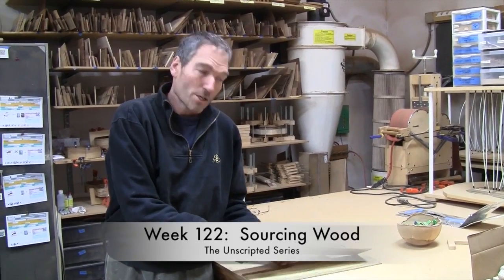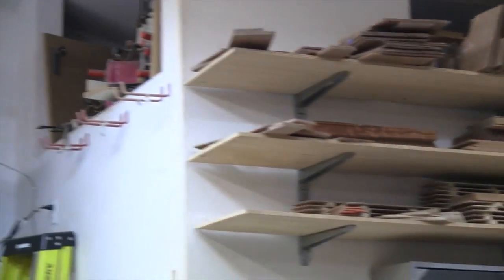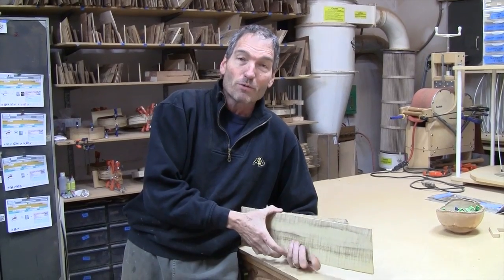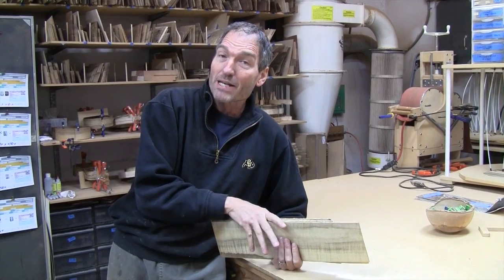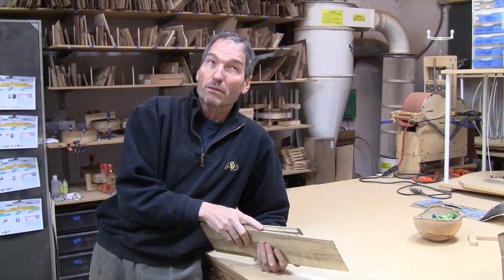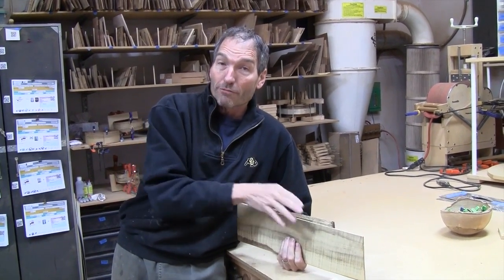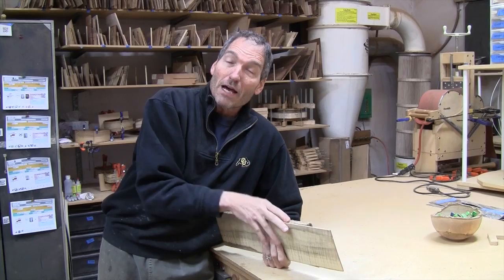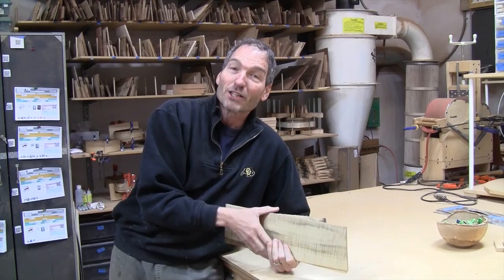Week 122: Sourcing Wood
The Unscripted Series